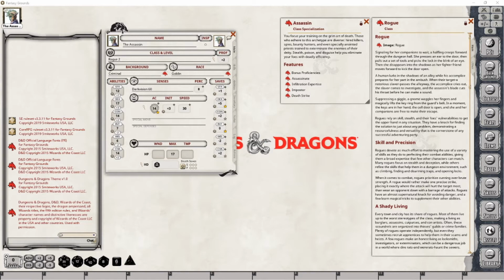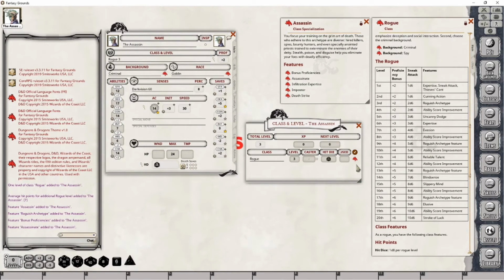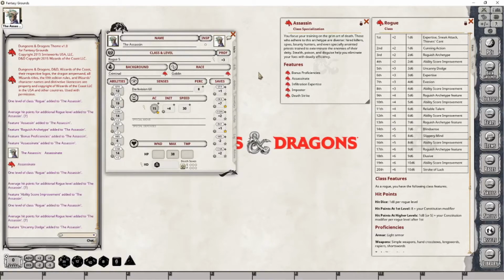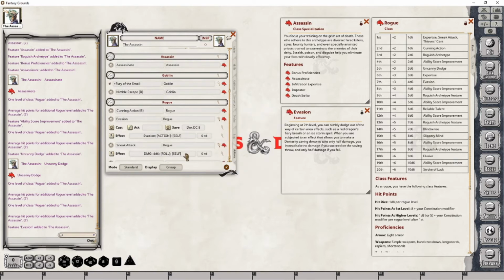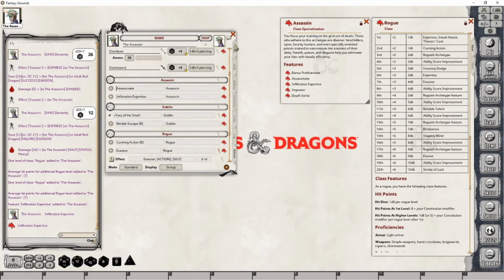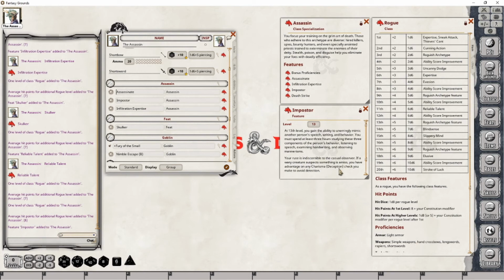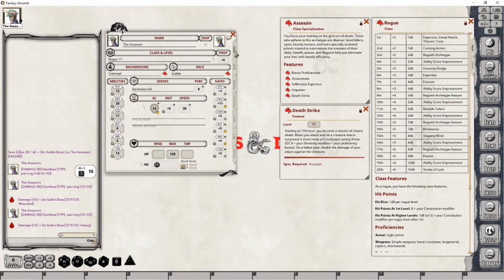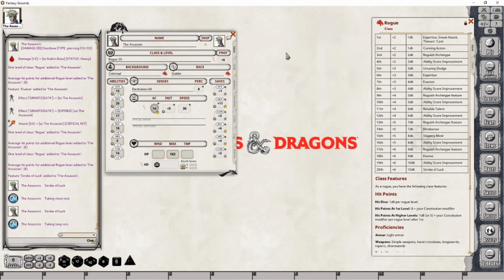Fantasy Grounds Unity - D&D 5E - Player's Handbook - Rogue Class - Assassin Archetype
In this video, I use Fantasy Grounds Unity to explain the “Assassin Archetype” rogue subclass, or class specialization that is part of the Dungeons and Dragons (D&D) 5th Edition (5E) Player’s Handbook.

To learn more about the rogue class itself, as well as to see how to create a character within fantasy grounds, and apply all of the features gained in the early levels of the rogue class, I recommend watching the following video:

To learn more about the additional rogue options gained at later levels, I recommend watching the thief video where I go into those features in a bit more detail:

Table of Contents:

00:00 - Introduction
04:09 - Applying Level 3
07:40 - The Bonus Proficiencies Feature (Level 3)
09:20 - The Assassinate Feature (Level 3)
10:45 - Applying Levels 4-8
24:08 - Applying Level 9
24:43 - The Infiltration Expertise Feature (Level 9)
26:23 - Applying Levels 10-12
30:56 - Applying Level 13
31:15 - The Impostor Feature (level 13)
32:59 - Applying Levels 14-16
35:59 - Applying Level 17
36:26 - The Death Strike Feature (Level 17)
39:15 - Applying Levels 18-20
45:14 - Conclusion
45:30 - Outro